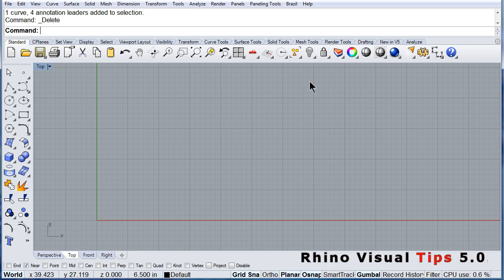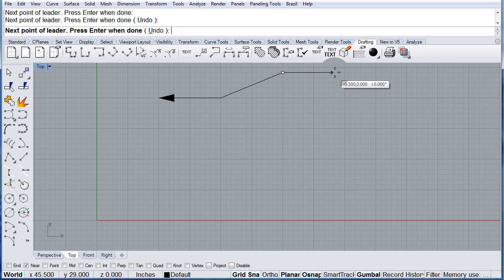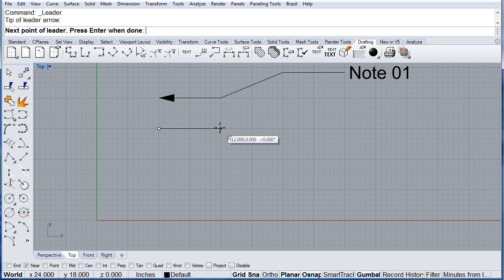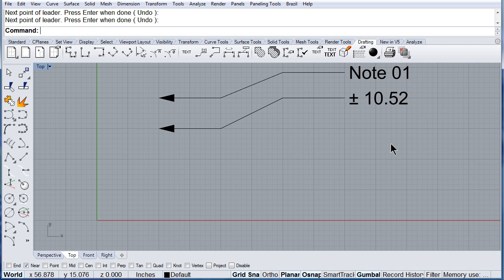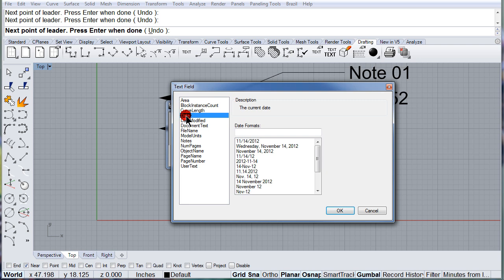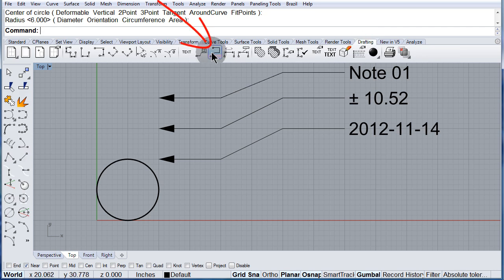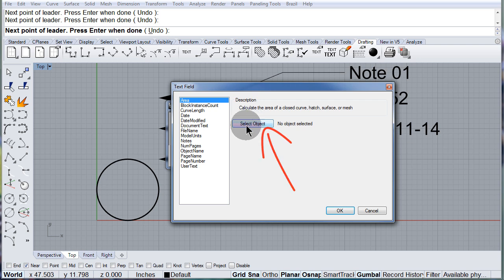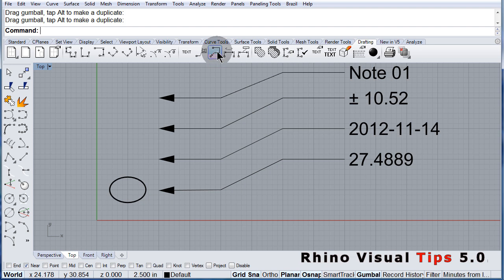Rhino Visual Tips 5.0: Chapter 16: Dimensions:Leader